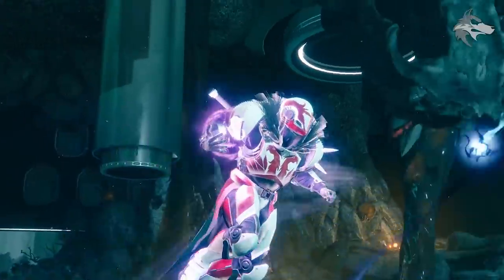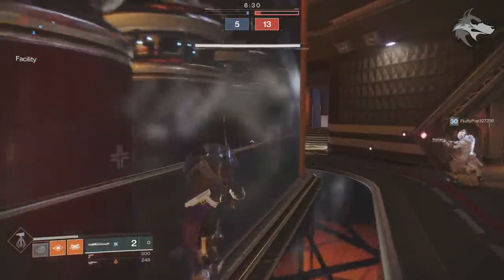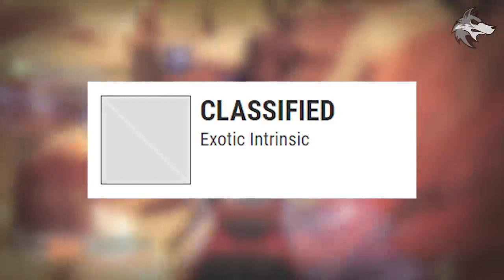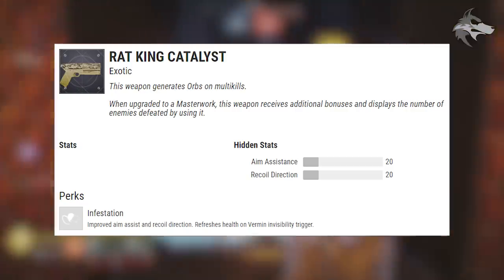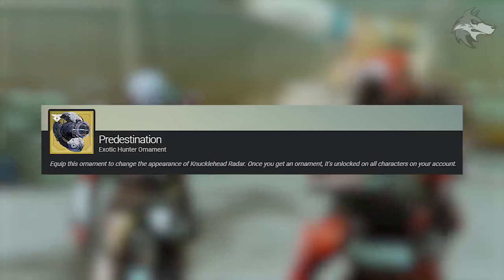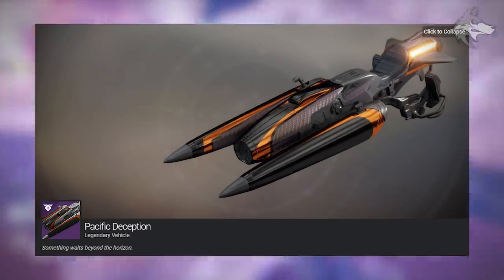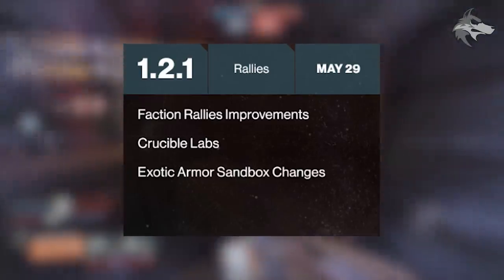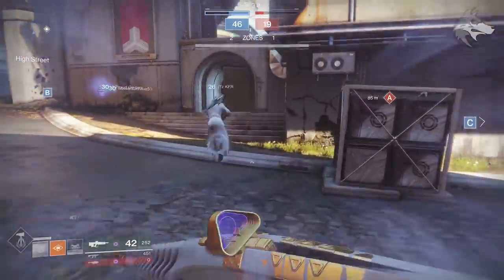Destiny 2 News | NOKRIS STRIKE WEAPON & FUTURE EXOTICS! Black Spindle, Secret Catalyst & New SMG!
Destiny 2 Warmind DLC: Secret Exotic Weapons, New Strike Exclusive Weapon, How to Get Black Spindle, Rare Mars Rewards, Second May Update, Hidden Exotic Catalysts & Much More!
▻DESTINY 2: WARMIND DLC NEWS & GUIDES